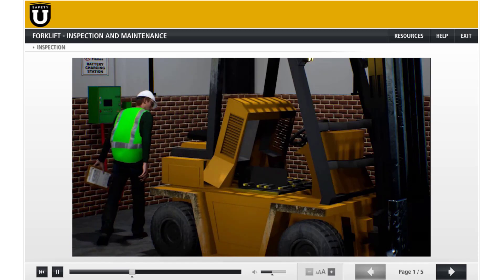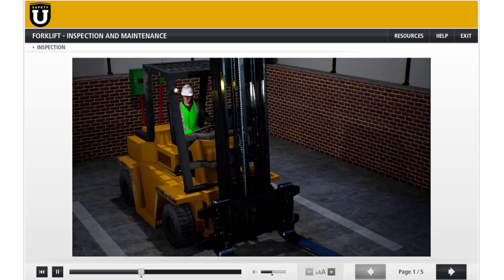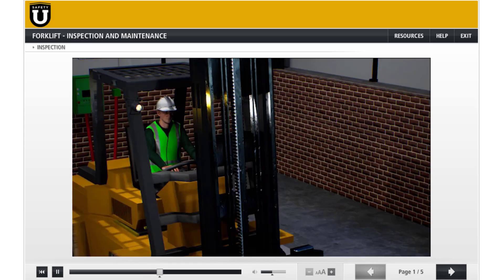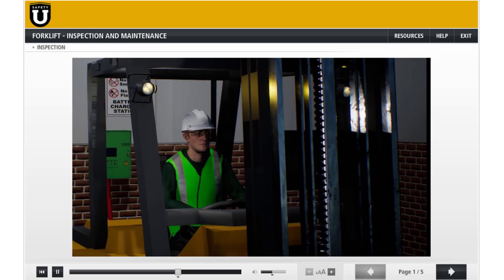Forklift Inspection and Maintenance